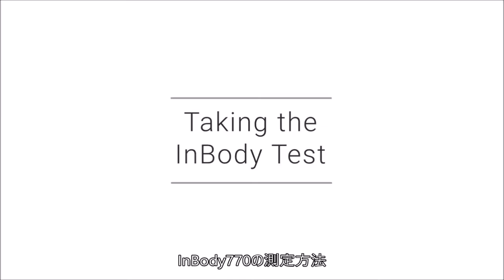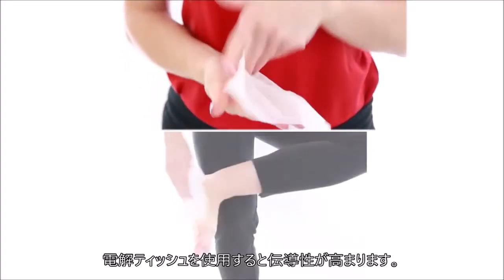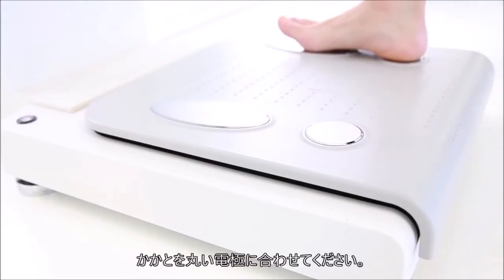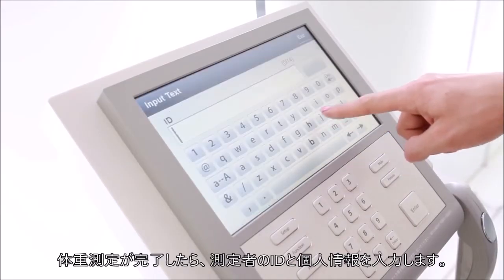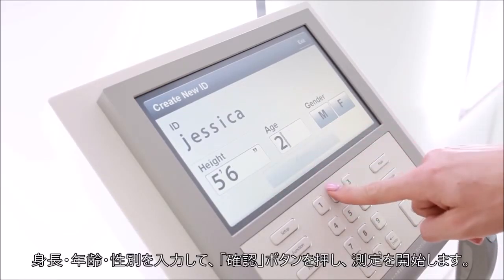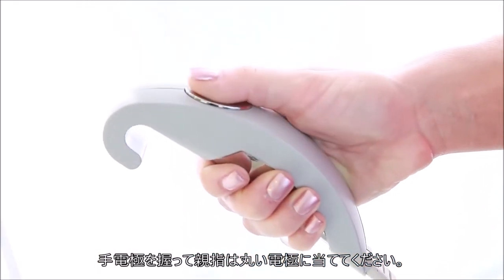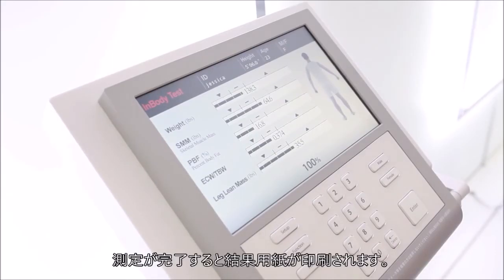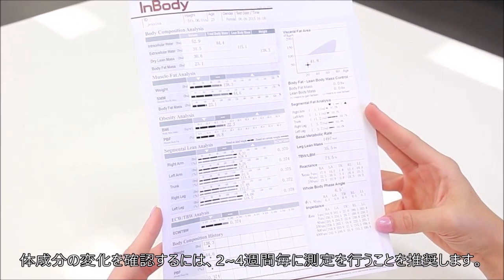InBody770 測定方法【インボディ・ジャパン】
InBody770の測定方法を紹介します。測定方法は全てのInBodyシリーズで共通しています。